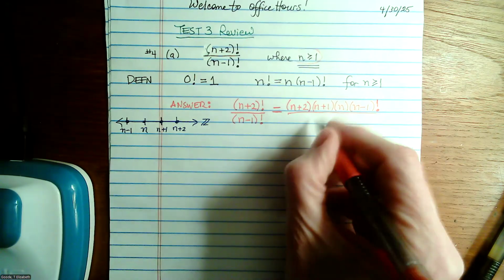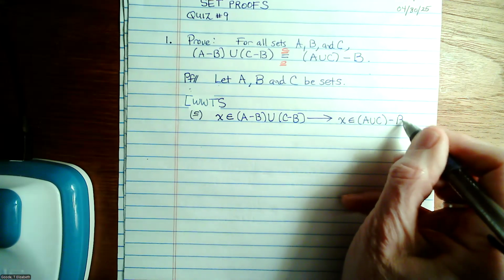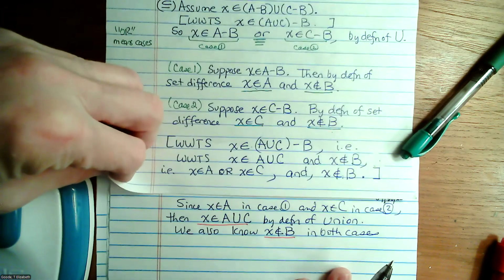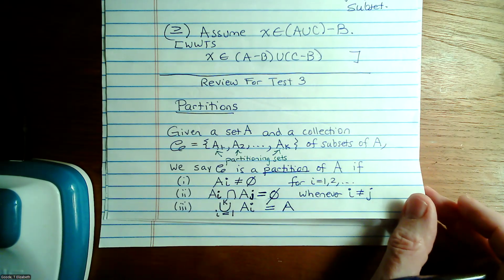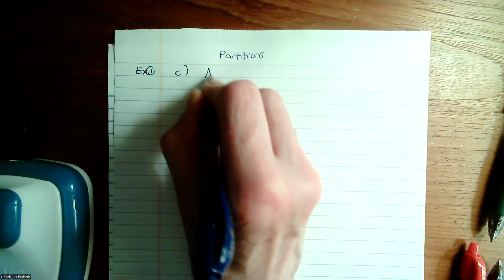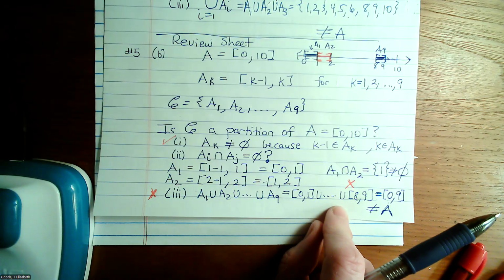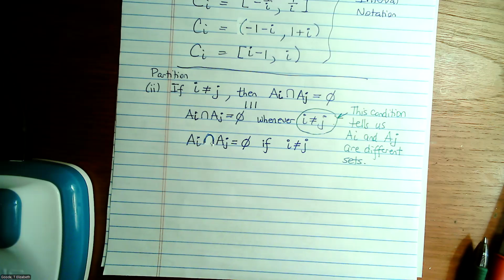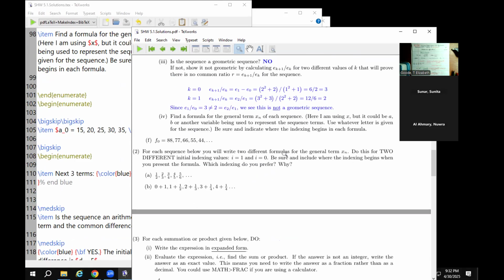MATH 263 Office Hr 04-30-2025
Factorial - simplifying expressions involving factorial
Quiz 9: Proving Set Equality with Double-Subset Inclusion proofs
Partitions of Sets
Indexed Expressions